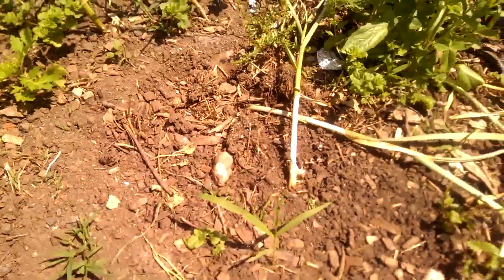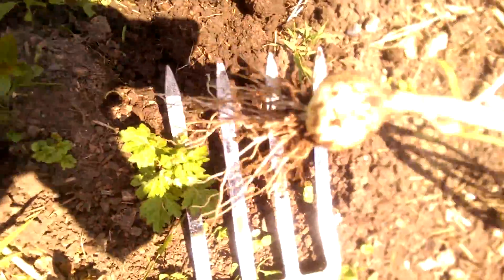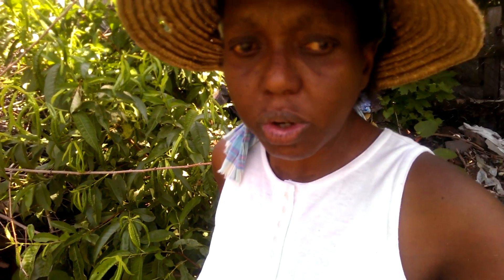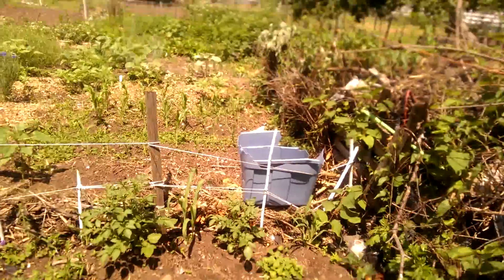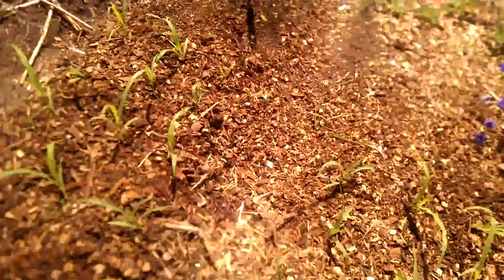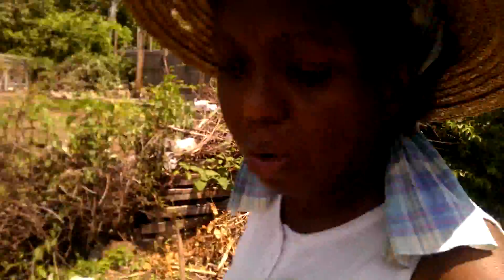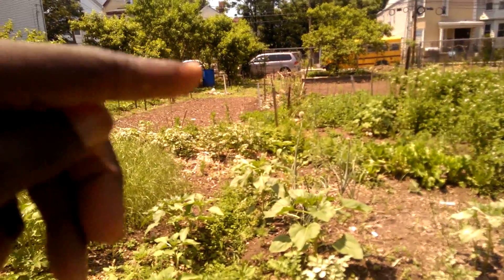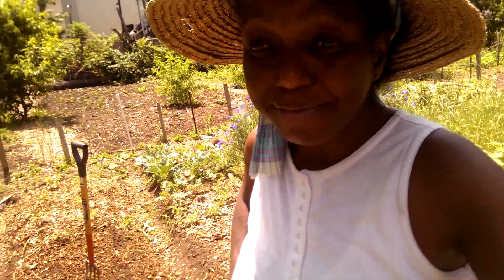6/2/2016: harvesting garlic, discussing mullein & will the corn burn?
It's June and that means it's time to harvest all that garlic I planted back in December. Also, I gathered some mullein plants pulled by another community gardener to use in my plot to comer some blue corn. But will that newly-planted corn get burned by the fresh manure I put down ? We shall see...